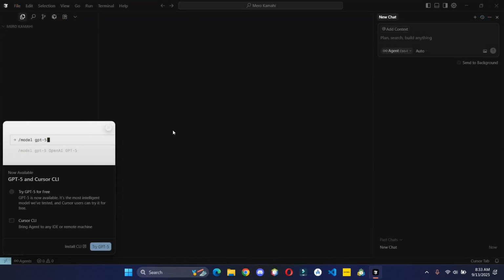How to Use ChatGPT - 5 Unlimited Completely for FREE!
Hey there! In this video, I've shared how you can use ChatGPT-5 for free using Cursor AI. I hope you like it.